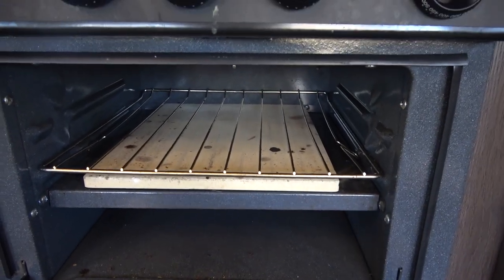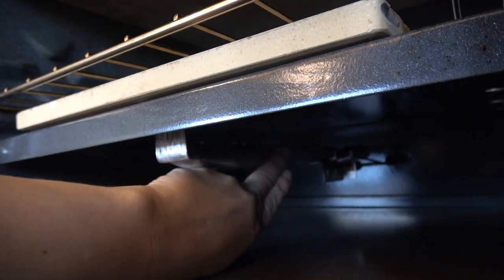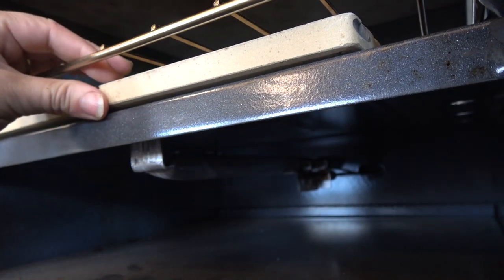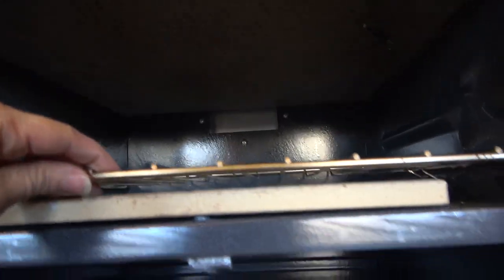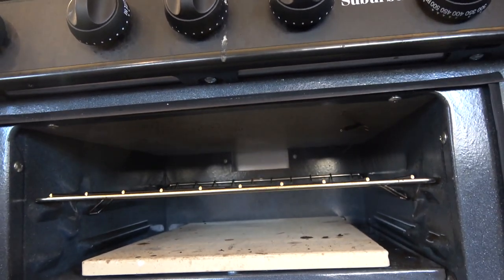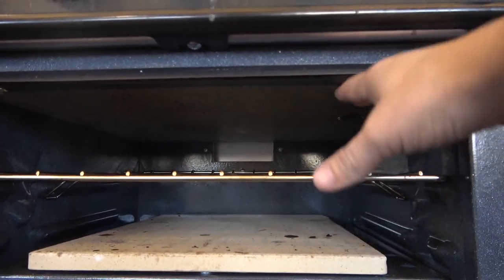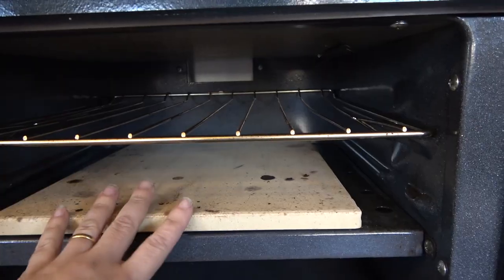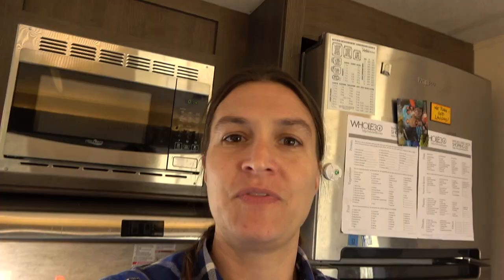RV Oven Hack For Perfect Baked Goods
Here is my RV Hack for perfect baked goods in an RV oven. If you want to camp and eat your cake too, then watch this quick video for the secret to perfectly cooked baked goods in your RV oven.

Baking Stone